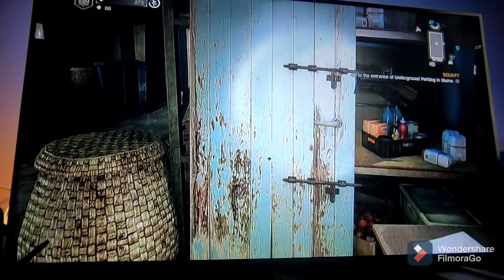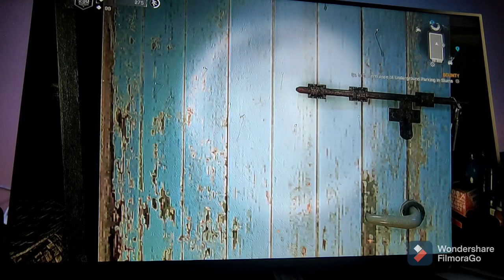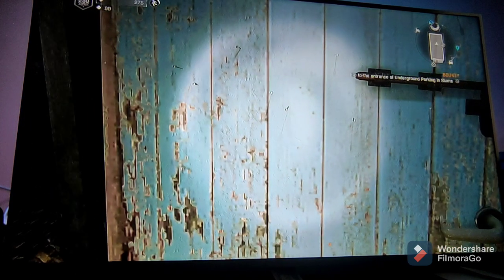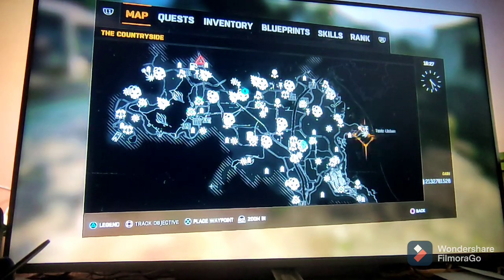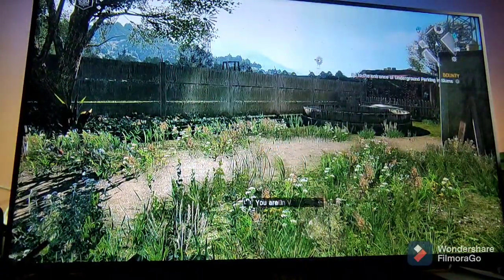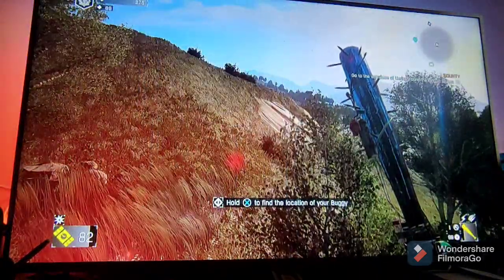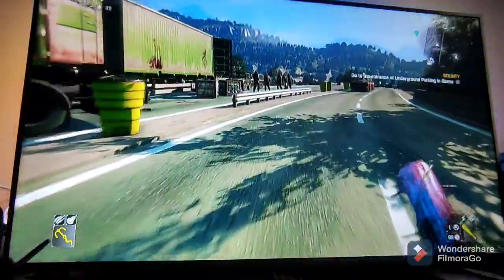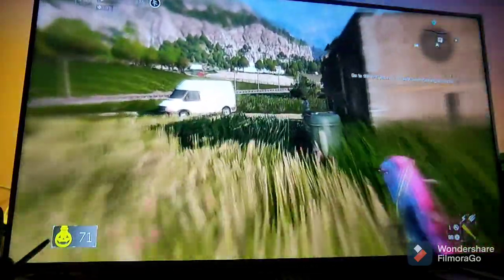Dying Light - Max Level Glitch(250) - In 1 Hour - Alternative Method No LAN Needed {✅ April 2022 ✅}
NOTE:
I made a new video where i show y'all how to get max rank within 15 minutes. BUT! keep in mind that it has one requirement, which is, *you will need to have your PS4 connected to a LAN cable*. if you don't have access to an LAN cable, then stick with this video, because this one is the fastest method you will find that doesn't require LAN.

this glitch requires the following DLC. If you have that, then you're good to go 💪🏽🥲✌🏽 have fun and good luck everybody! if you need any help or have any questions? just let me know in the comment section, or add me/message me on PSN ( PSN: RimoCreedeZz )